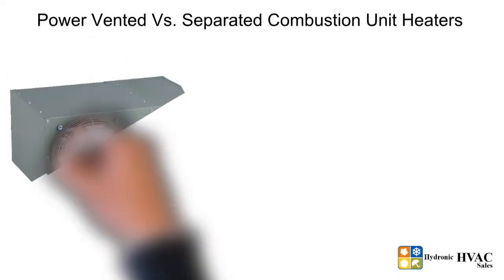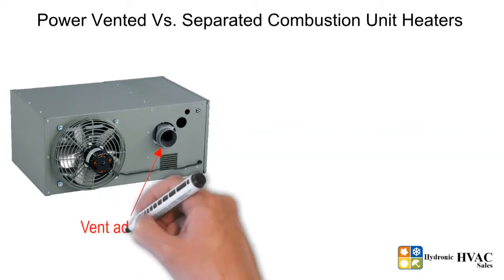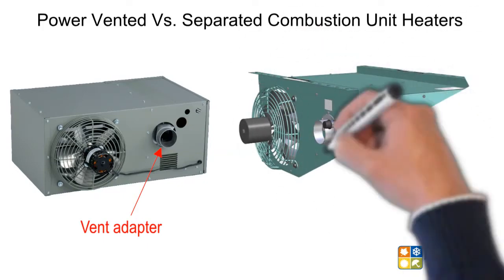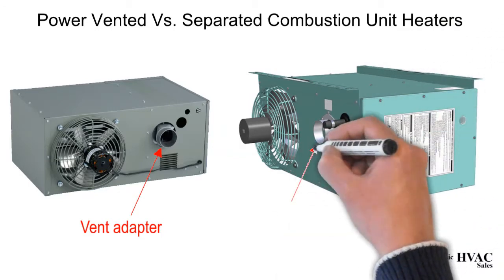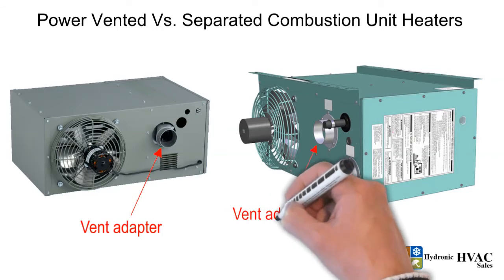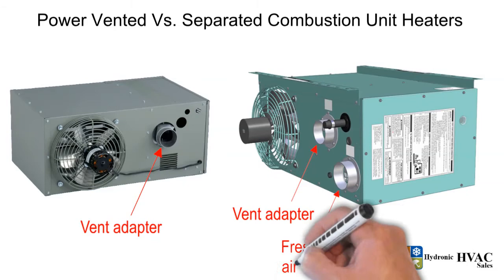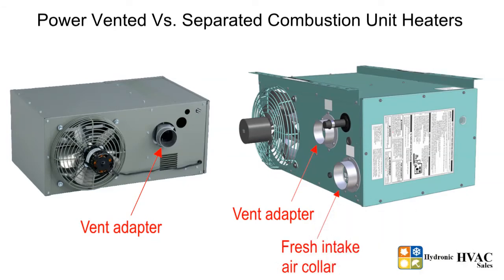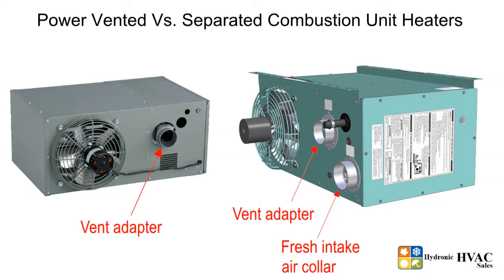Power Vented vs Separated Combustion Unit Heaters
Power vented unit heaters are units that come with a power venter or power exhauster, which pulls or pushes the air through the vent system. At the back of the unit heater is a single vent adapter, to connect the vent pipe for exhaust of flue gases, and use single pipe vent system. These units take fresh combustion air from the space in which they are installed.

Separated combustion unit heaters are units that come with a power venter as well. At the back of the unit heater are 2 vent adapters, one to connect the vent pipe for exhaust of flue gases, and the other to bring in fresh intake combustion air from outside to the unit. These units use 2 pipe vent system. The separated combustion units draw combustion air from outside to ensure that the unit will always have plenty of fresh, clean air for combustion, reducing common concerns about dusty, dirty, humid, or negative space pressure applications.

Separated combustion unit heaters are recommended in applications such as wood workshop, paint shop, etc.

Both these types of unit heaters can be vented horizontally through the sidewall, or vertically through the roof.